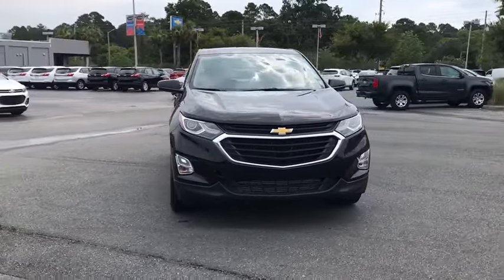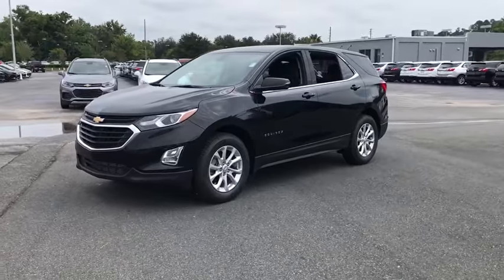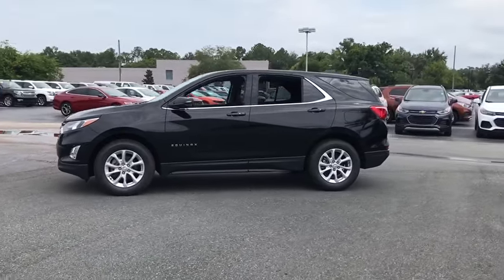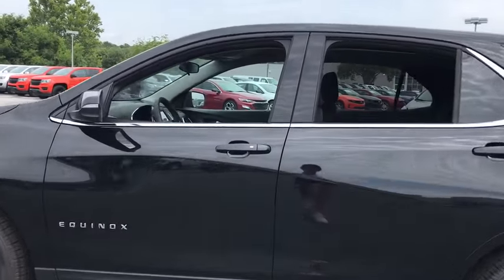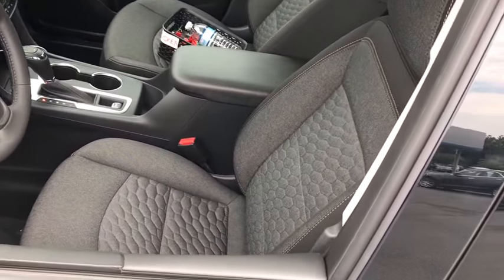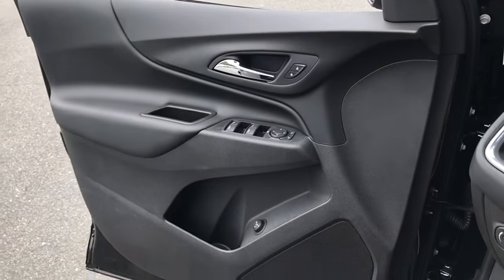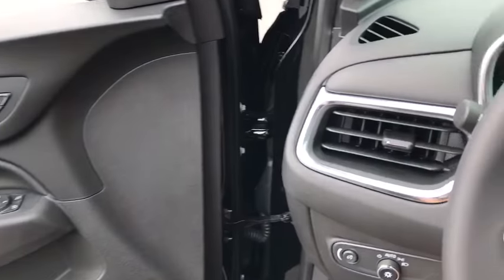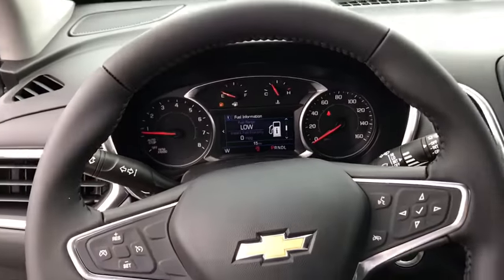2019 Chevrolet Equinox Gainesville, Lake City, Jacksonville, Ocala, St. Augustine, FL TK10375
Black Metallic N 2019 Chevrolet Equinox available in Gainesville, Florida at Davis Gainesville Chevy. Servicing the  Lake City, Jacksonville, Ocala, St. Augustine, FL area.